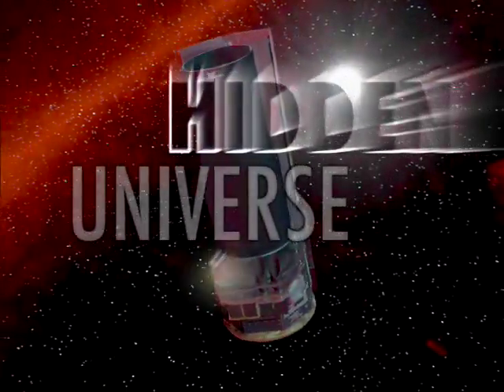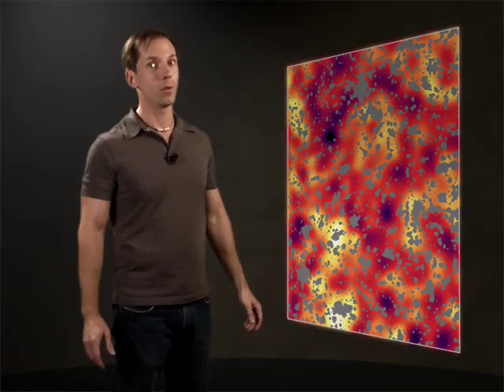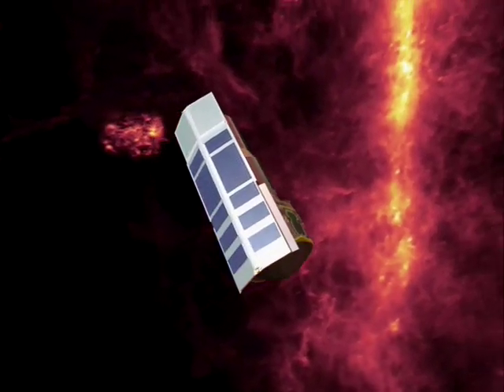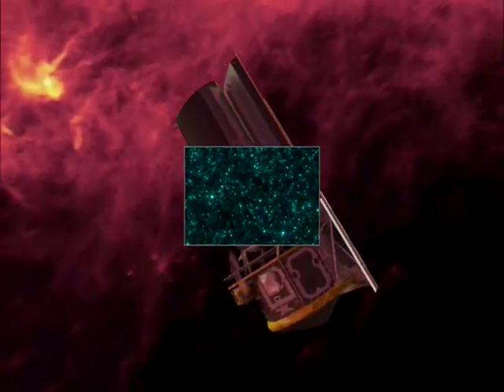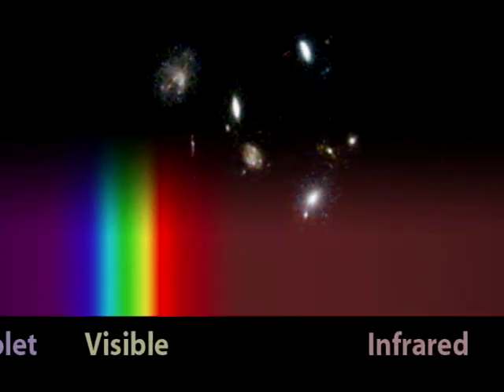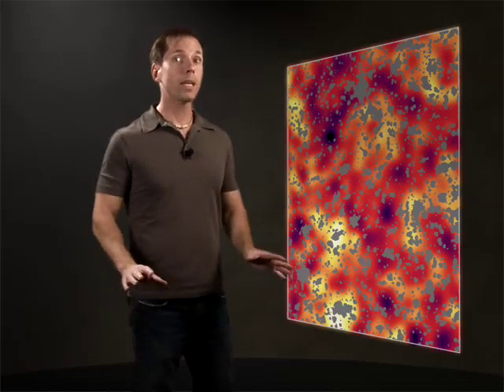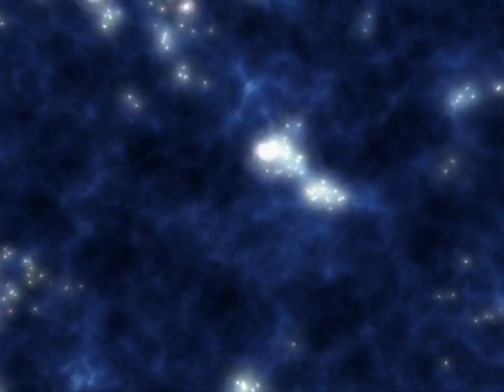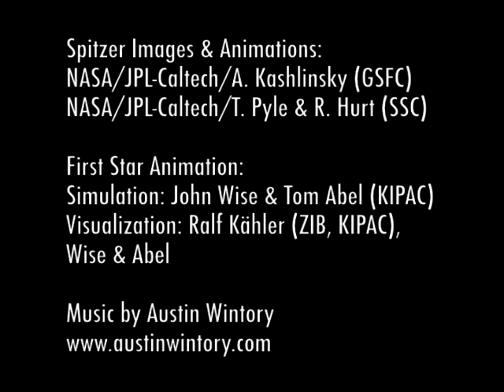Seeing the First Light: Spitzer's Hidden Universe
Astronomers peering deeply into the cosmos think they have found something remarkable... the light from the first objects to form after the universe was born!